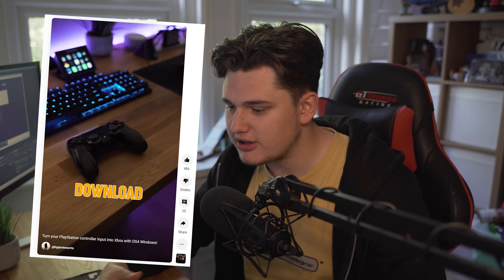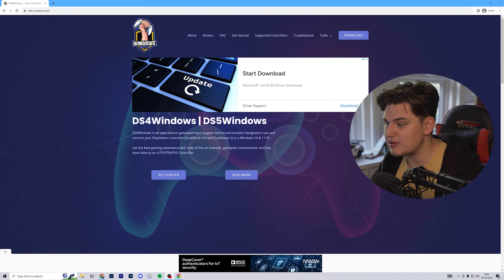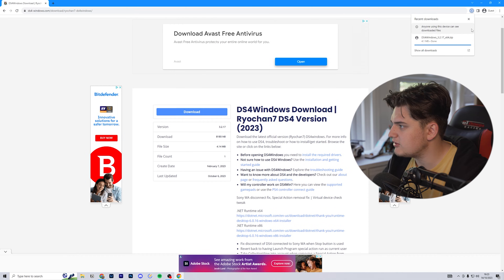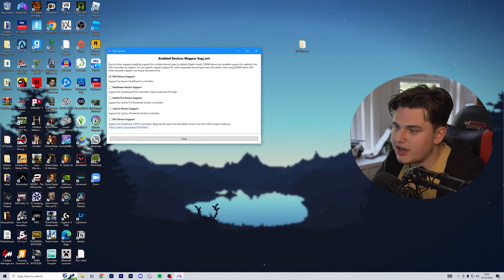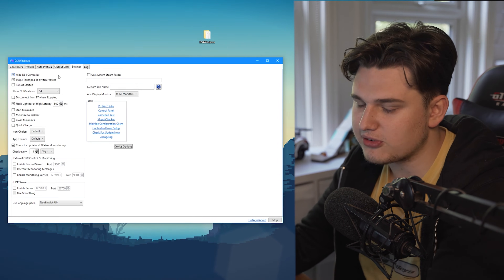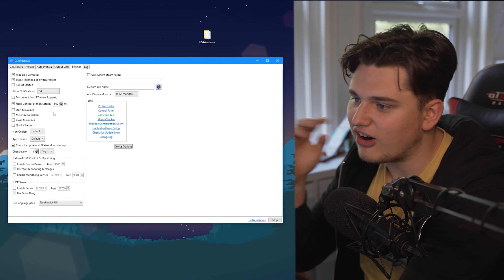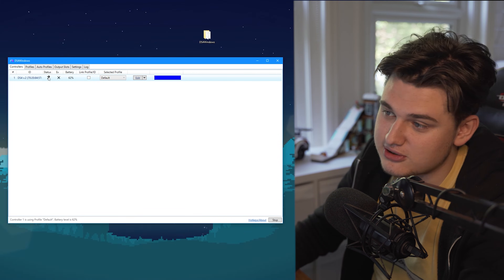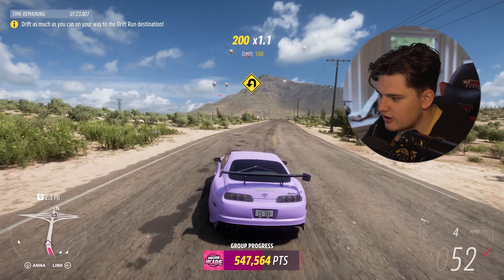How to use PS4/PS5 controllers on Xbox PC games!! (Forza Motorsport, Forza Horizon 5...)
Here is how you can use PS4/PS5 controllers on Xbox input-only PC games like Forza Motorsport and Forza Horizon 5! I've used this application for a couple years now and it has served me well!